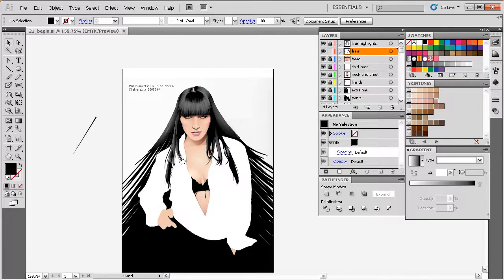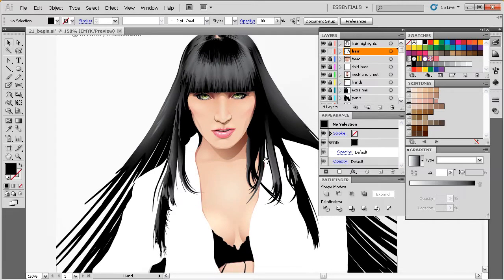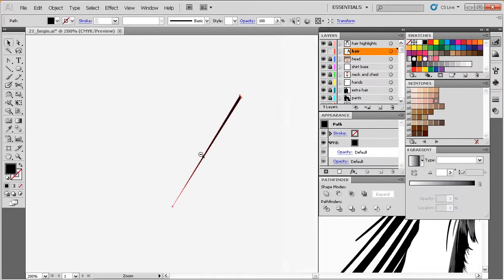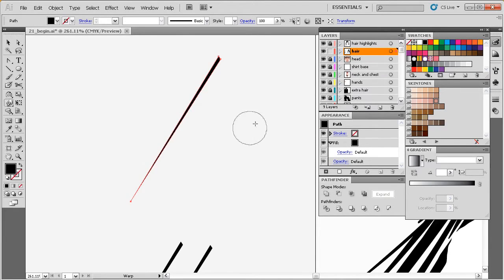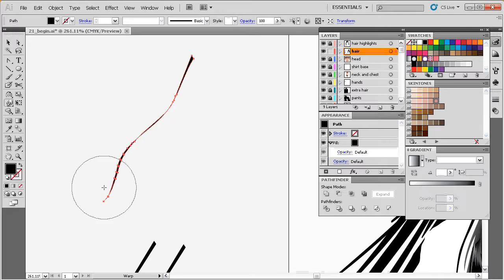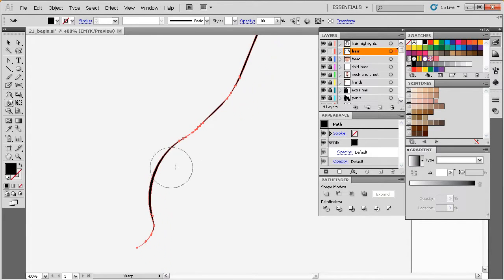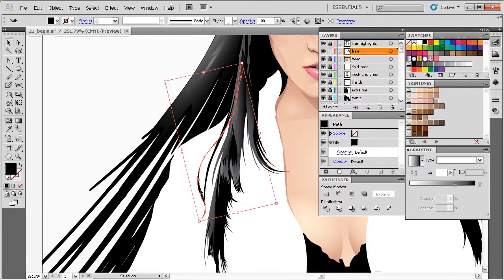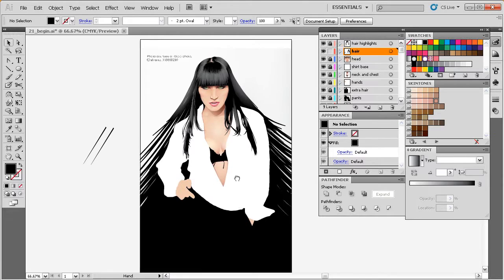ILLUSTRATOR DERSLERİ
Rastgele ince tüyler yaratmak